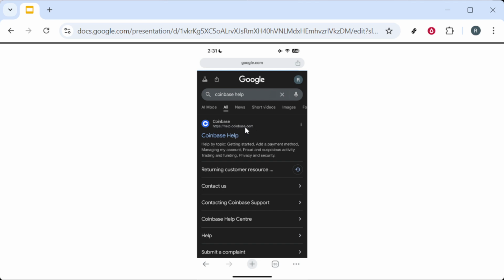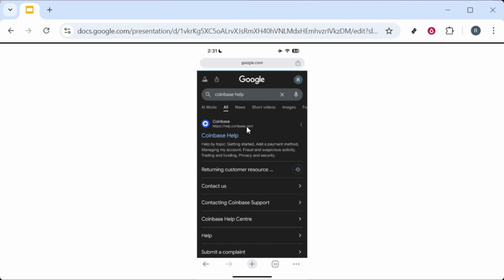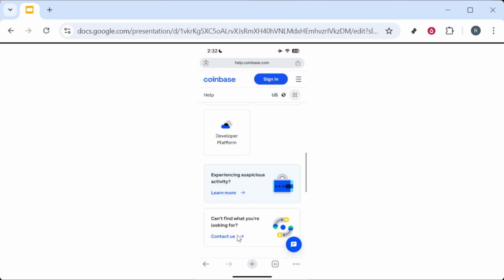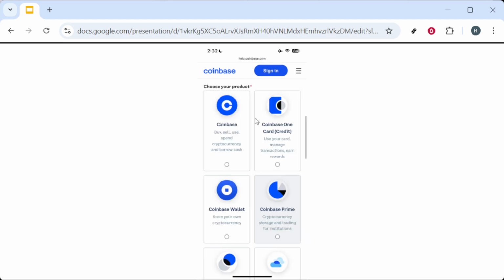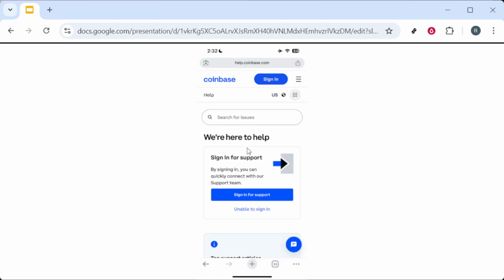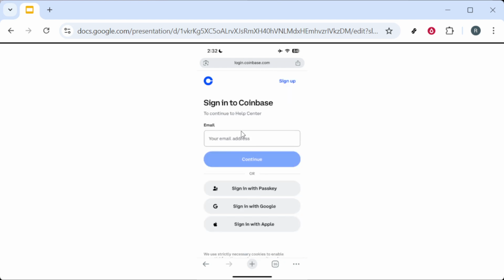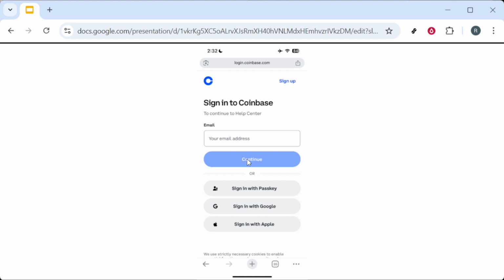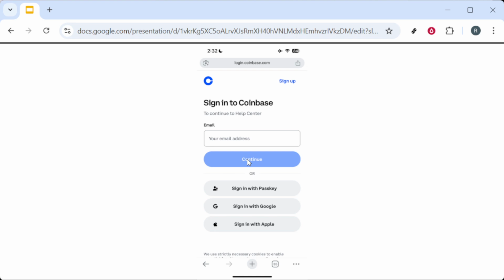How to Contact Coinbase Support & Get a FAST Response (Easy Tutorial)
Some support channels respond faster than others. Use these tips to get priority help. Make your message detailed with screenshots for speed! ⚡🆘

👉 Fastest Ways
⚡ Live Chat
💬 X Support
📱 App Help Center
📝 Submit detailed ticket